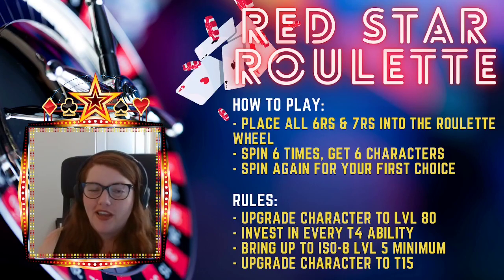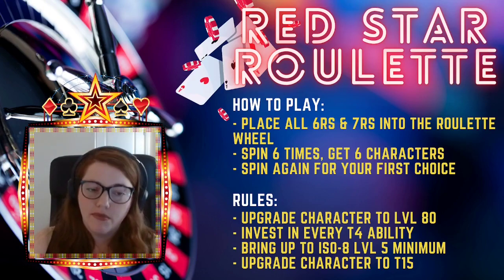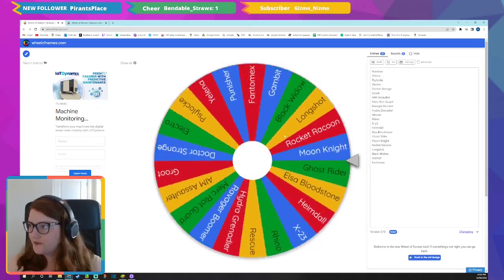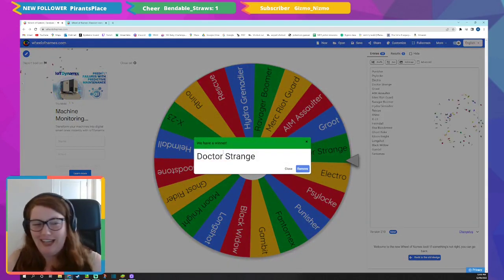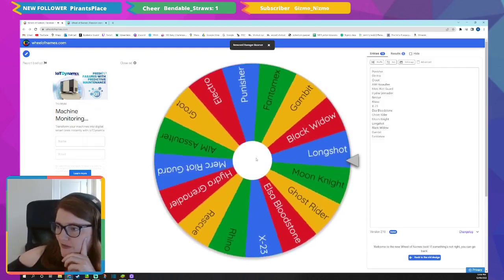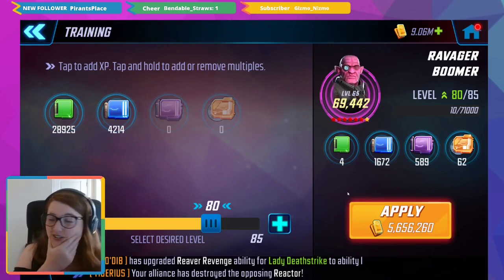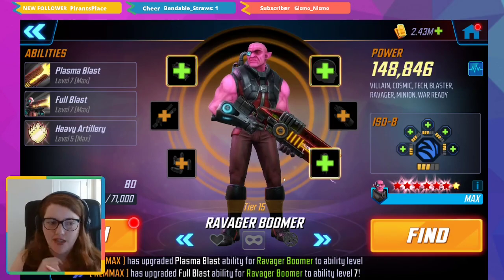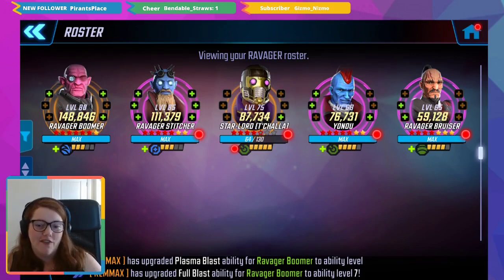RemmyRex Red Star Roulette! - MAXING one of my 6 or 7 Red Star Characters! MSF - Marvel Strike Force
Welcome back to my series... RemmyRex Red Star Roulette!!!
Each episode we will be spinning the roulette wheel to see which character I max out next?

I am talking T4's level 80 and G15!!!